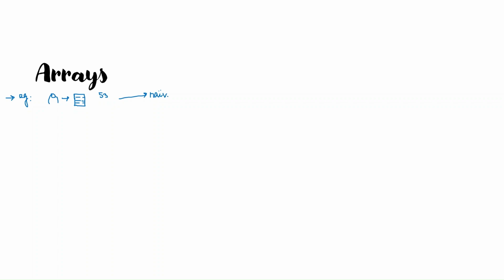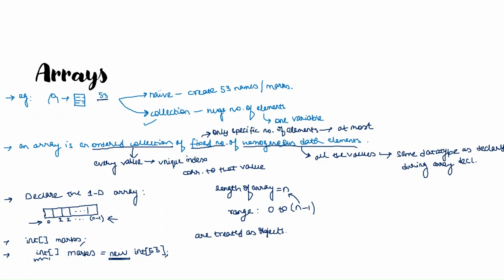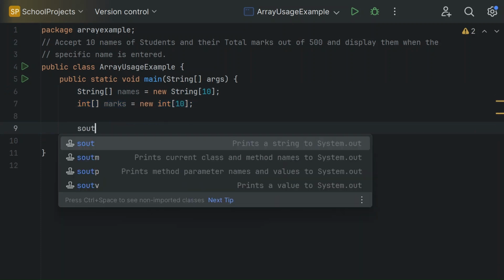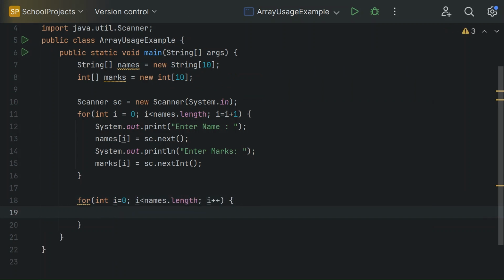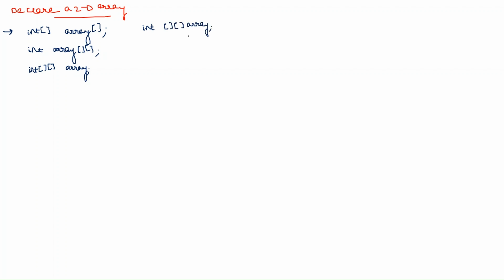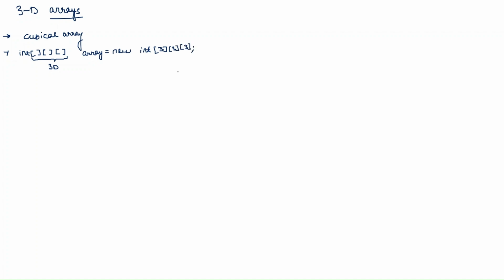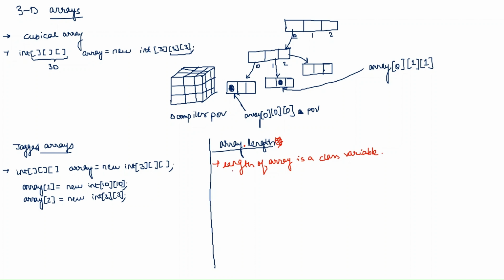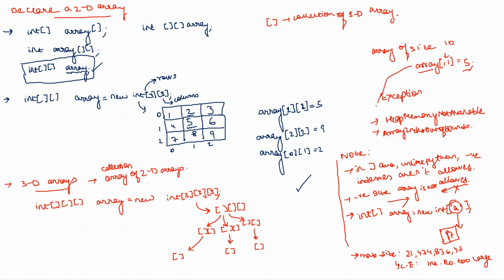Arrays in Java | Data Structures |Modern Java (VIII) | Blackbird | All about Arrays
Arrays are a fundamental data structure in programming, and mastering them is crucial for any aspiring Java developer.

In this video, you will learn:

What arrays are and why they are important.
How to declare, initialize, and access arrays in Java.
Common operations and methods used with arrays.
Practical examples and use cases to help you understand arrays better.
By the end of this tutorial, you'll have a solid understanding of how to work with arrays in Java, setting a strong foundation for more advanced topics.